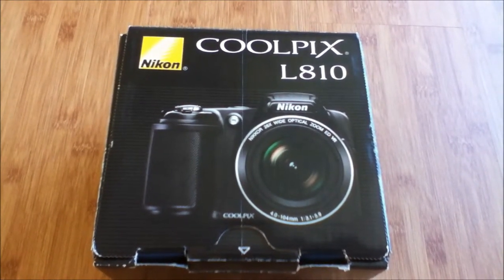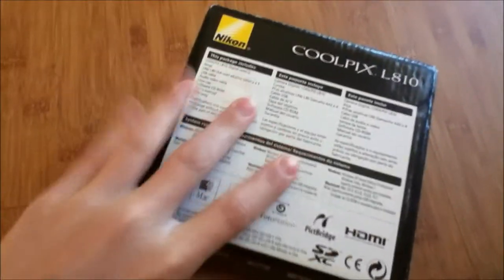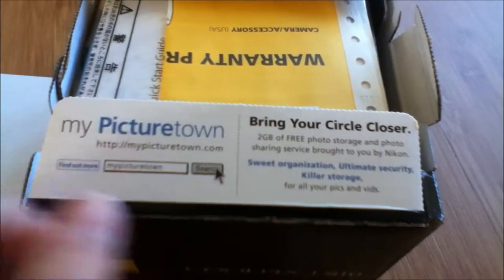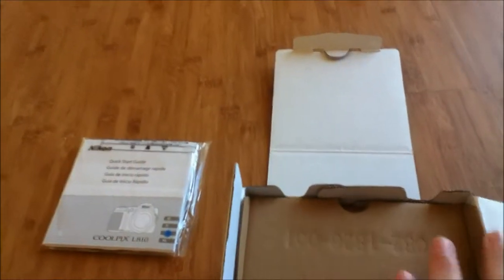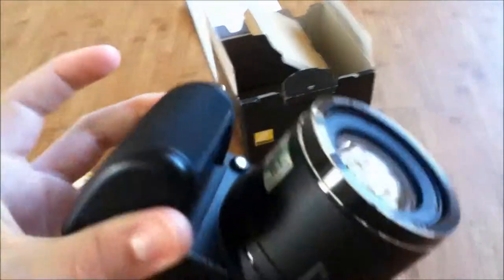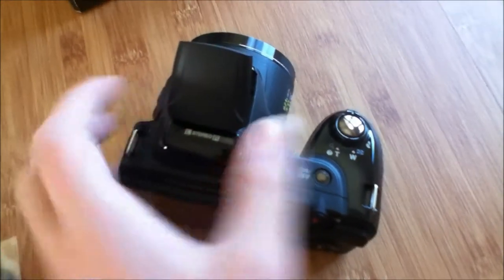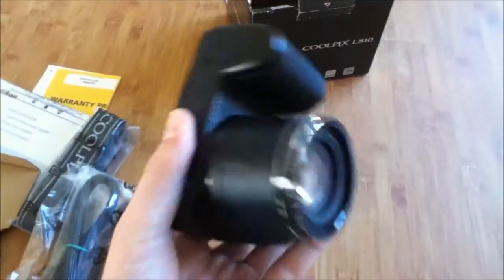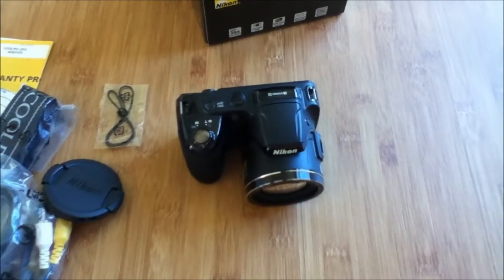Nikon Coolpix L810 Unboxing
I unbox my new digital camera, the Nikon Coolpix L810
*Note: Review of this camera will be coming soon!